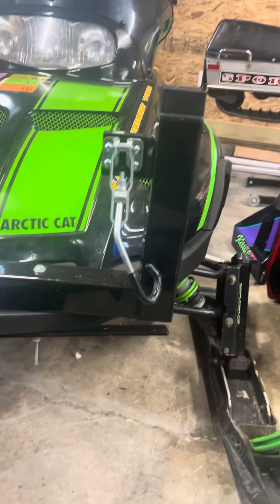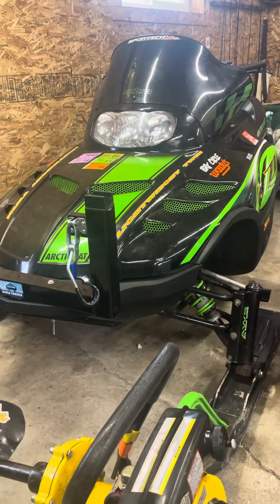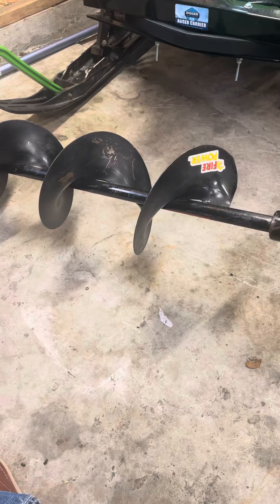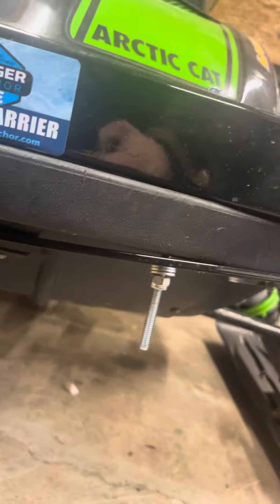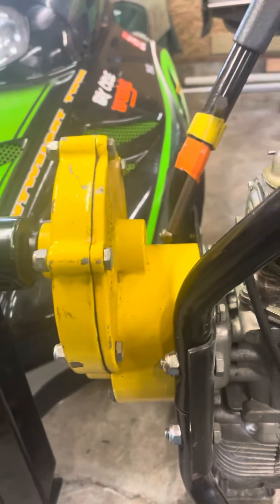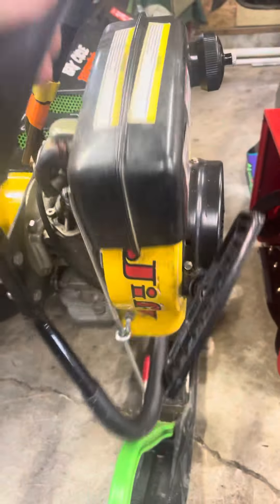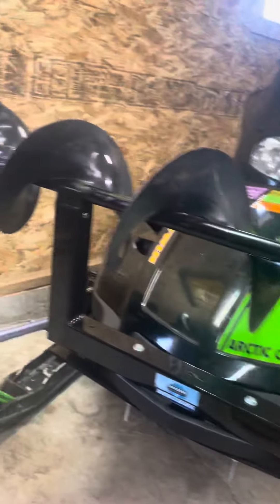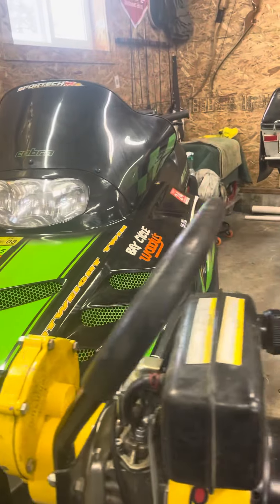How to install/DIY ,Auger Rack/bumper mount snowmobile /4wheeler , Digger Ice Carrier Ice Fishing